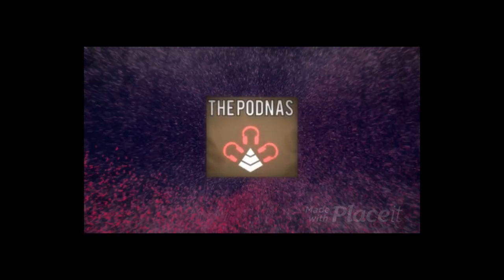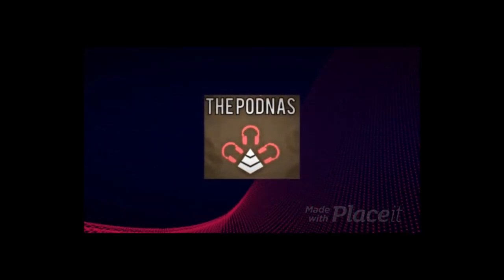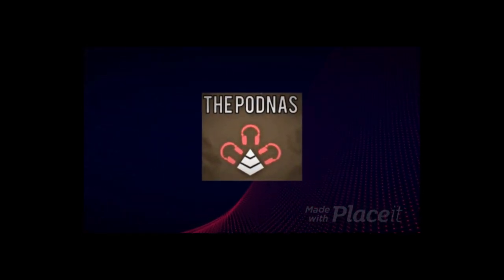9/7/21 Positive Black News | The Podnas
This week on Positive Black News, The Podnas find out about the first Black Miss Ireland, Nikole Hannah-Jones is giving free knowledge to the youth, and more!! Come get informed and inspired! MissIreland NikoleHannah-Jones The Podnas